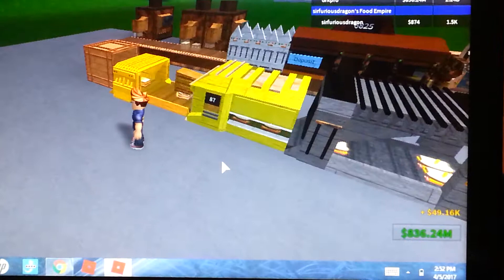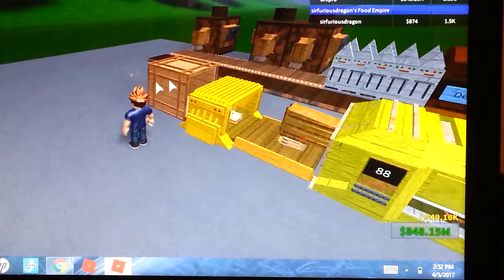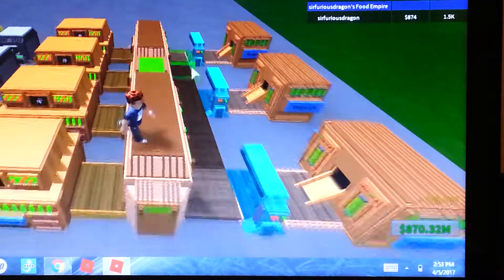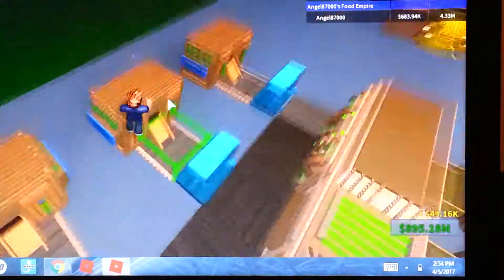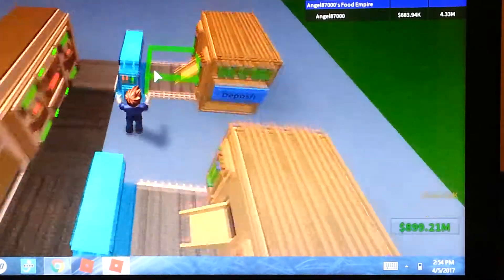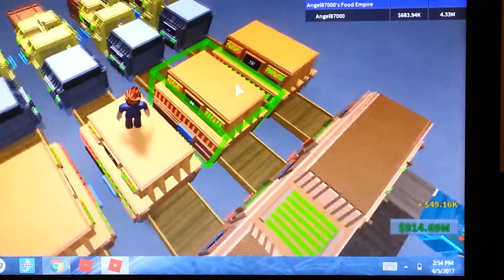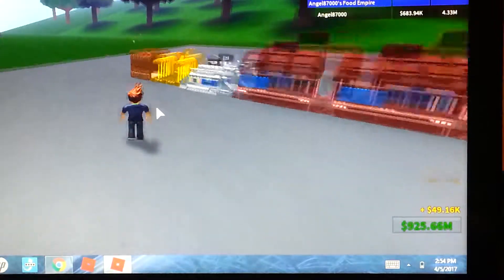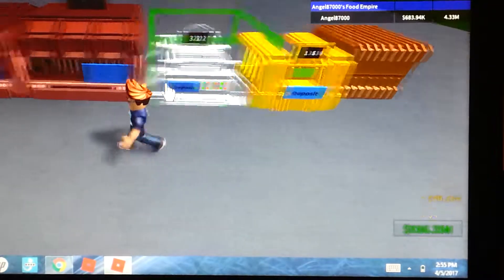Roblox food empire base part 1